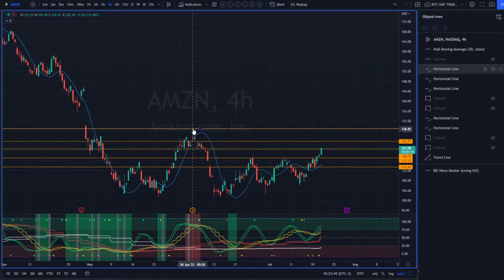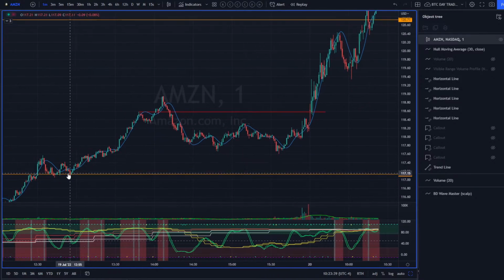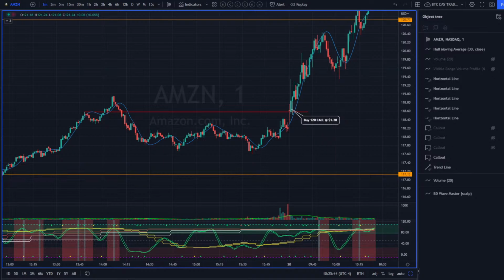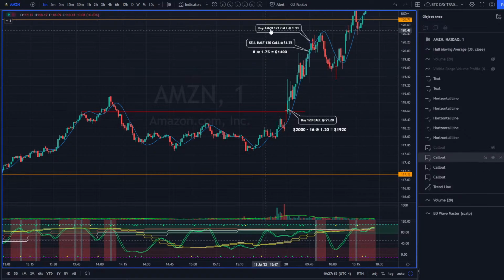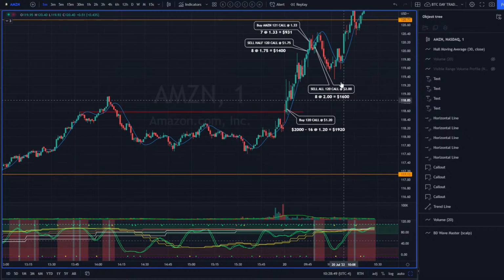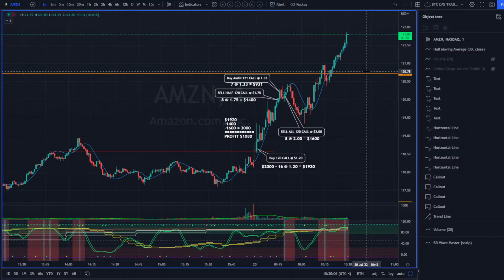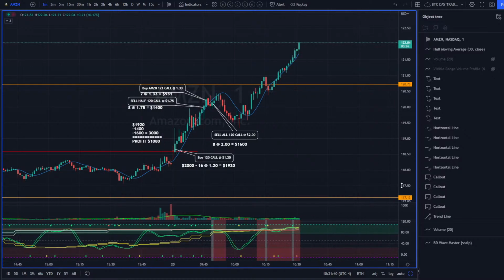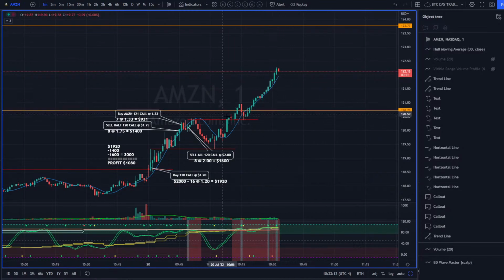07/20/2022 - TRADING OPTIONS & THE ART OF THE ROLL